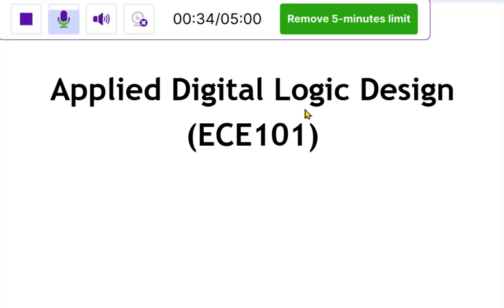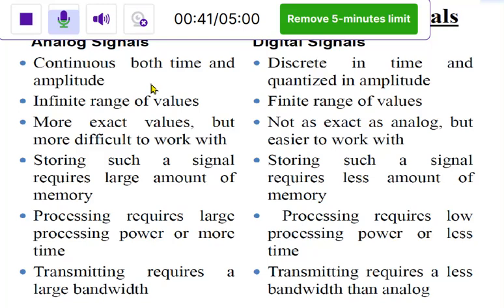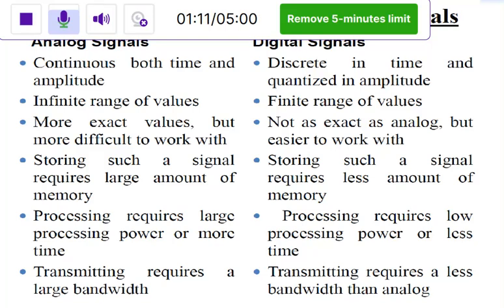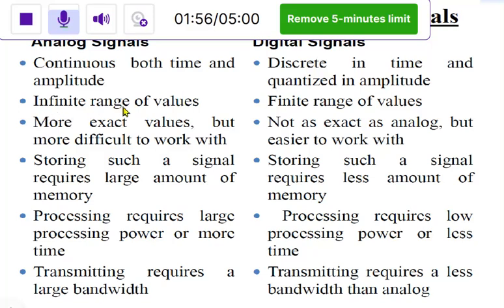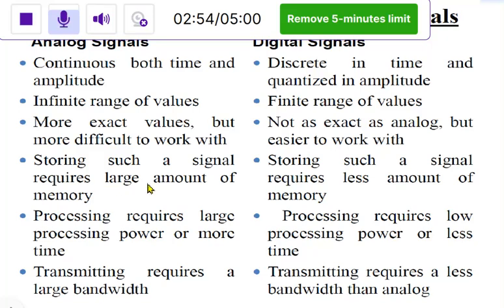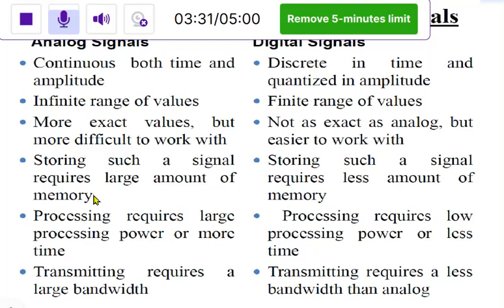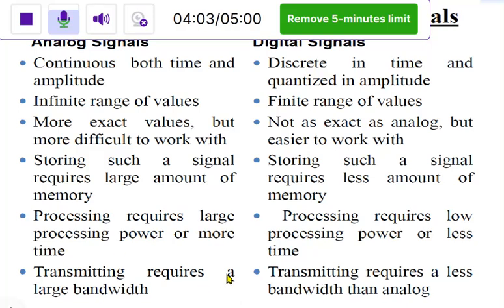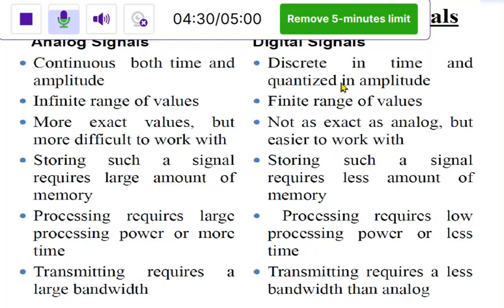Difference between analog and digital signal(adld)ex